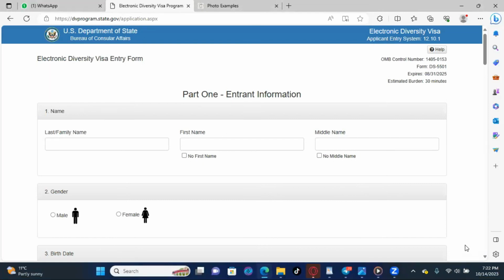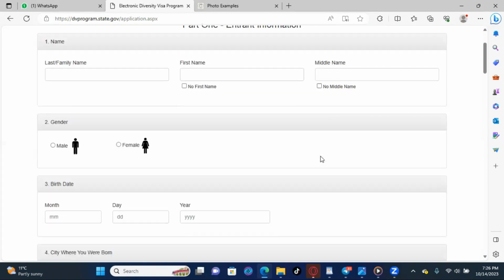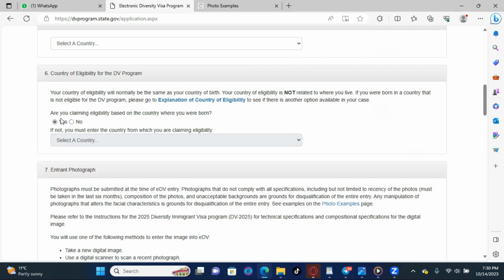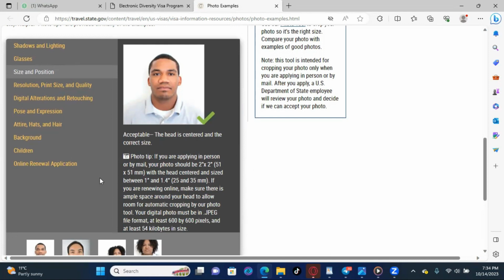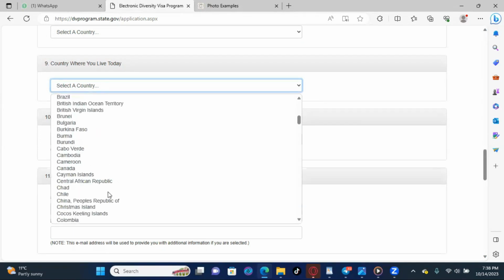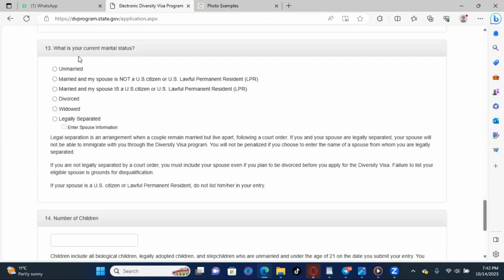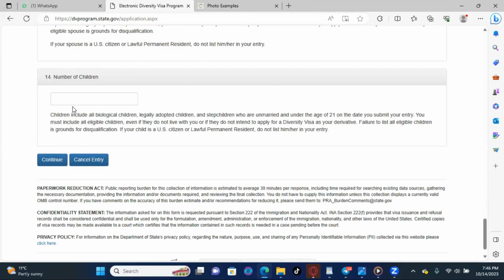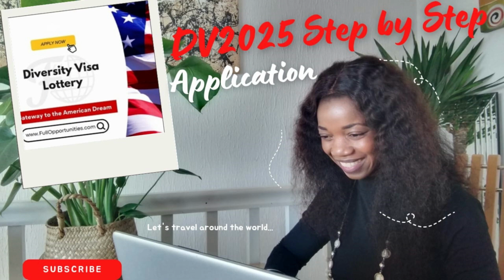How to Apply for the USA DV Lottery 2026 | Step-by-Step Green Card Guide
Want to move to the United States? Learn how to apply for the USA DV Lottery (Diversity Visa Program) 2026 step by step! In this video, we’ll guide you through the entire Green Card application process, eligibility requirements, and important tips to increase your chances of winning.

📌 What you’ll learn in this video:

DV Lottery eligibility requirements

Step-by-step application guide

How to complete the online form correctly

How to check your DV Lottery status

💡 Don’t forget to save your confirmation number and check your status when the results are announced!

Got questions? Drop them in the comments and I’ll respond.